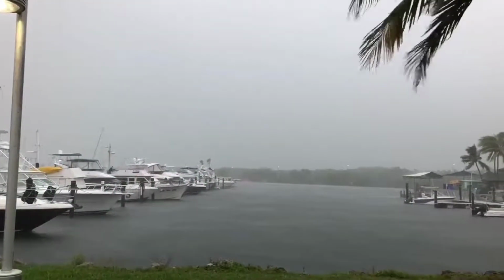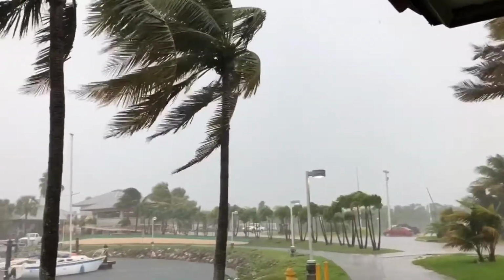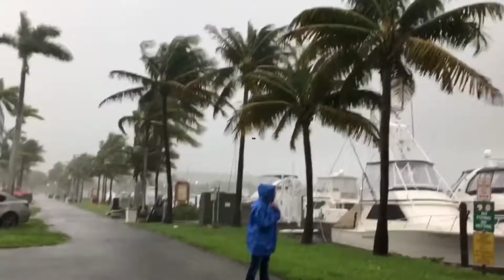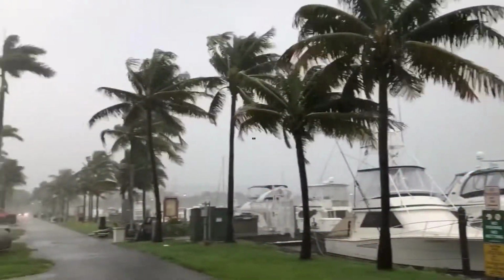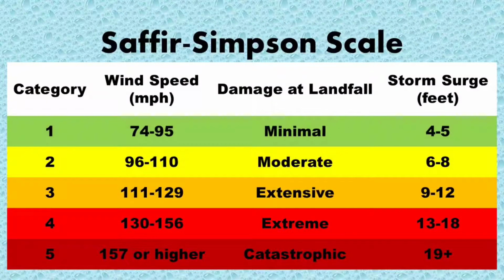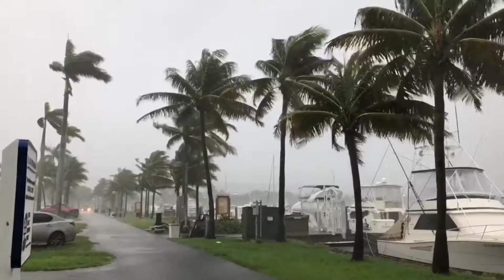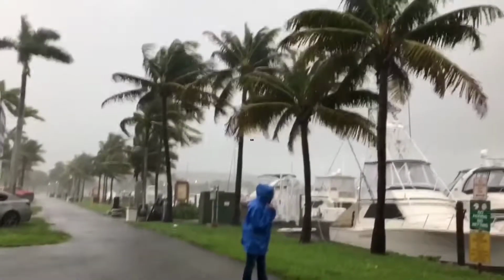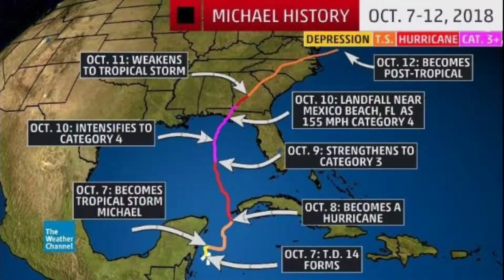Science with Dr. CK Episode 3: All About Tropical Weather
In this episode of Science with Dr. CK we will discuss tropical weather including how tropical storms are formed, the different stages of tropical storms, how storms are named and a look at some recent storms.